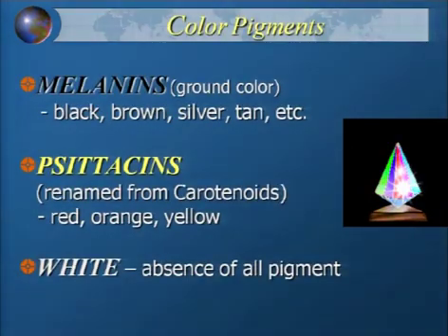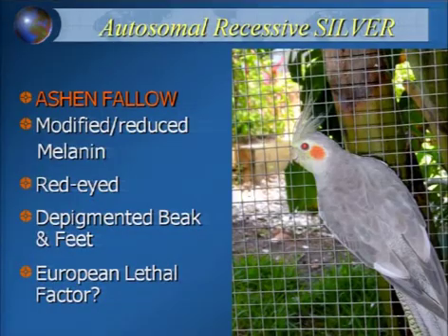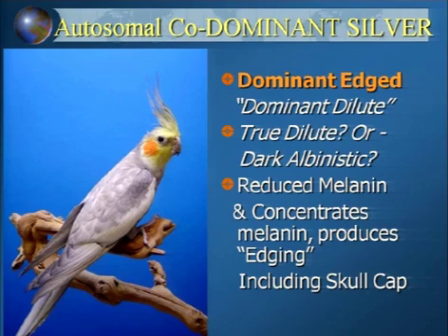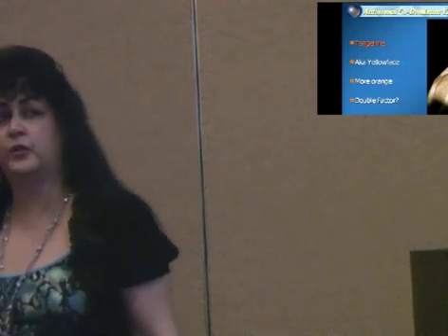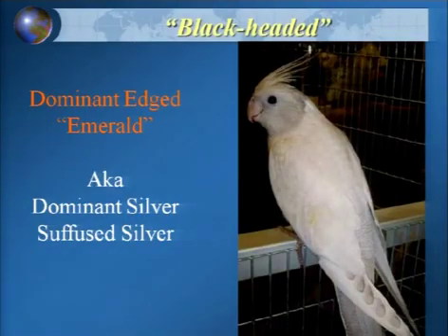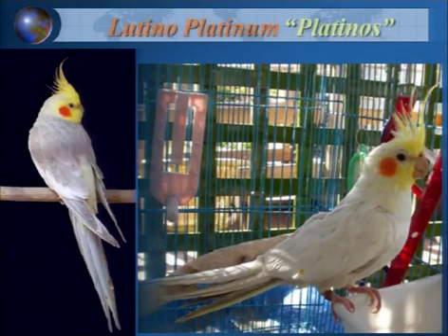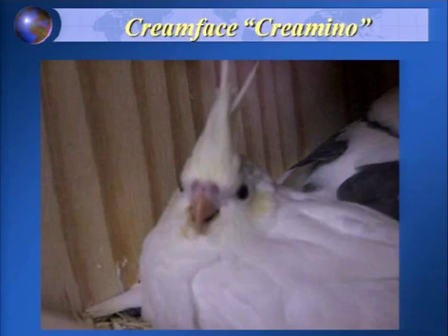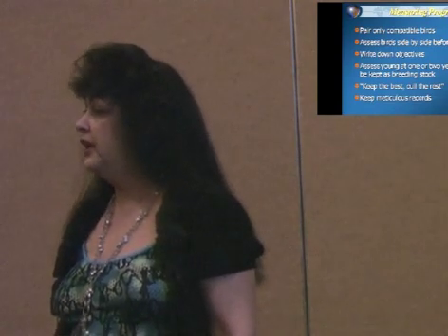New Nomenclatures Affecting the Genetics of Cockatiel Color Mutations | Linda S Ruben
39th Annual AFA Convention in Raleigh, NC | 2013